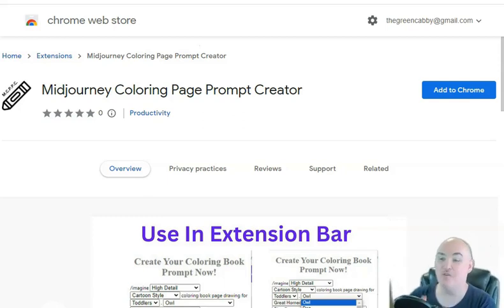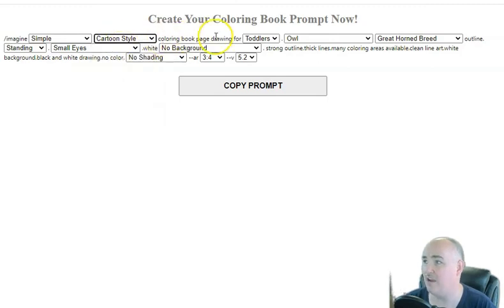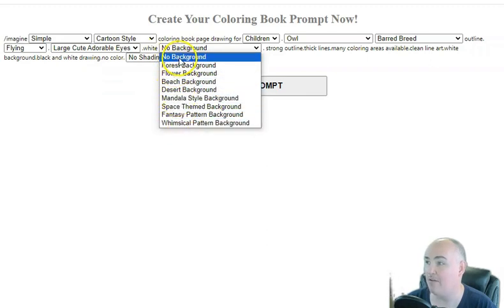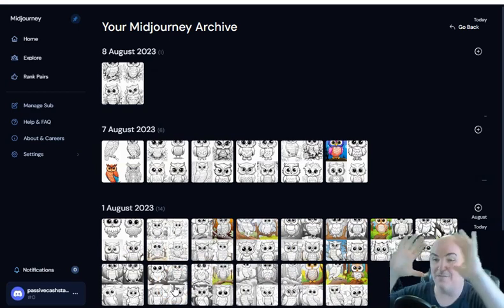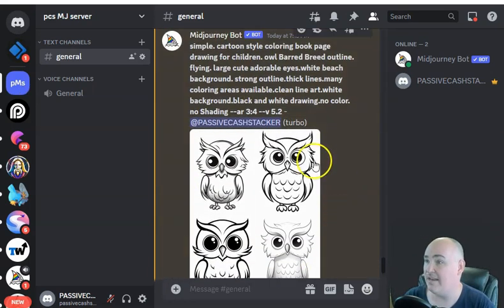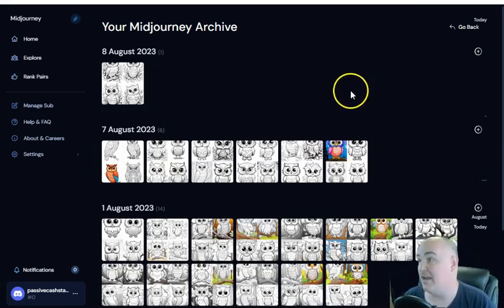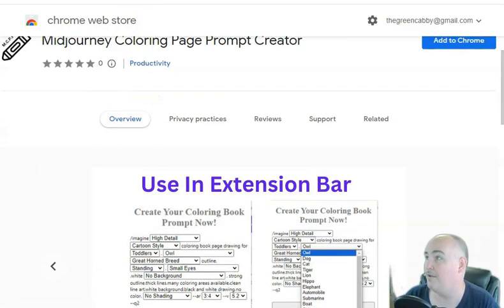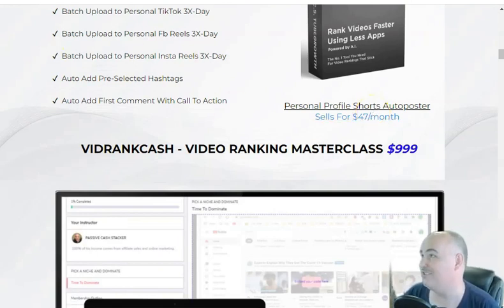Midjourney Coloring Page Prompt Creator Chrome Extension Demo and Access - Coloring Book Creator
◀️◀️◀️ GRAB MIDJOURNEY MILLIONS TRAINING & BULK PROMPT CREATOR APP NOW -ad